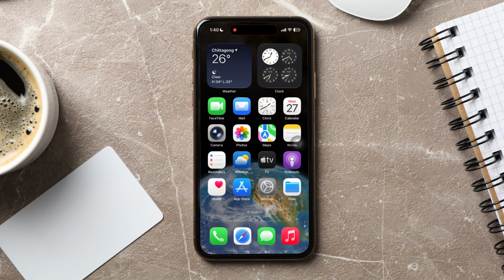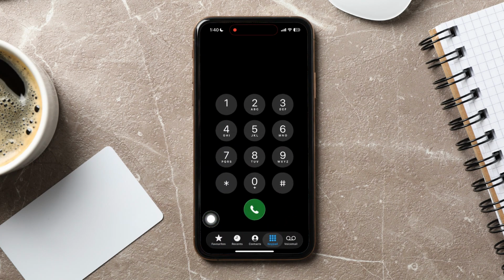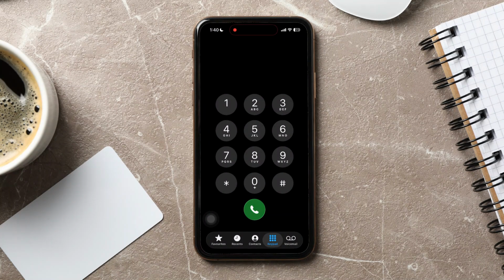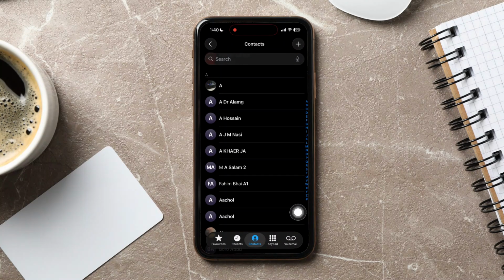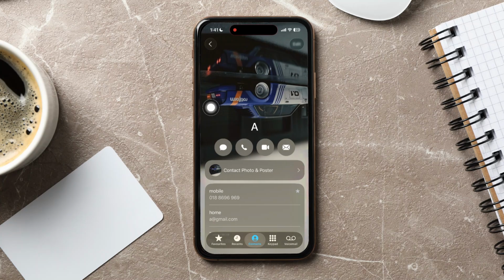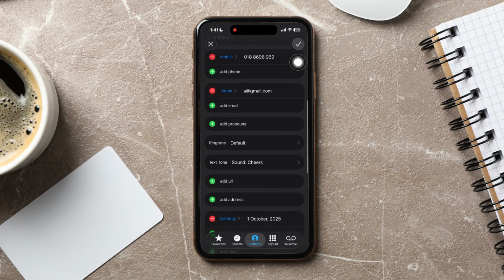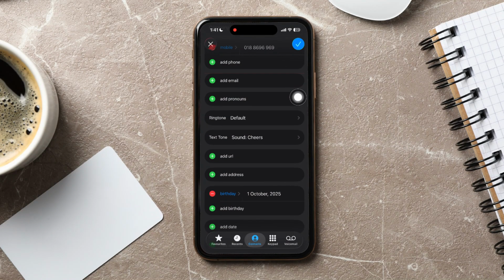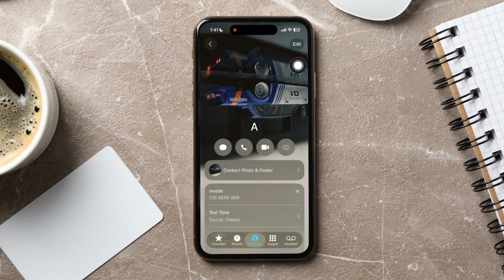How to Disable Wifi Password Sharing on iPhone 2026 (Step-By-Step Tutorial)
Today I'll show you exactly how to disable WiFi password sharing on your iPhone to keep your network credentials private and secure. You'll discover the simple steps to turn off this feature that automatically shares your WiFi passwords with contacts, giving you complete control over who can access your network information.

I'll guide you through the iPhone settings menu to locate the WiFi password sharing option and walk you through disabling it permanently. We'll cover why you might want to turn this feature off, the security implications of leaving it enabled, and how to manage your WiFi sharing preferences for different networks. You'll also learn how to selectively share passwords when you actually want to, rather than having it happen automatically.

Whether you're concerned about privacy, managing a business network, or simply want more control over your WiFi access, this tutorial will help you secure your iPhone's wireless settings in under two minutes. I'll also show you how to verify the setting is properly disabled and what to expect when the feature is turned off.